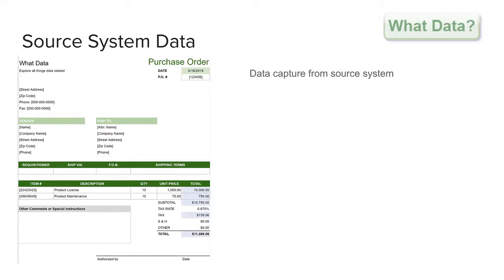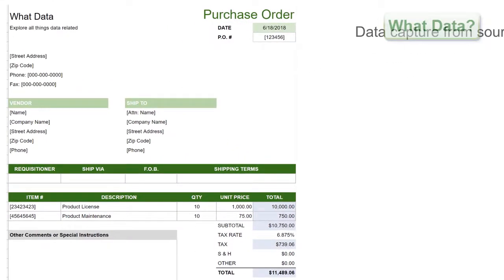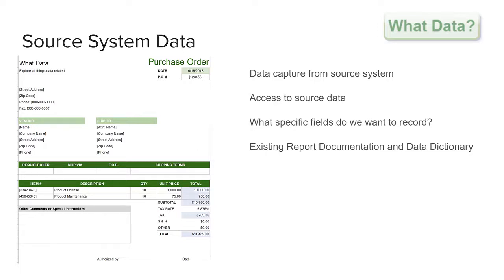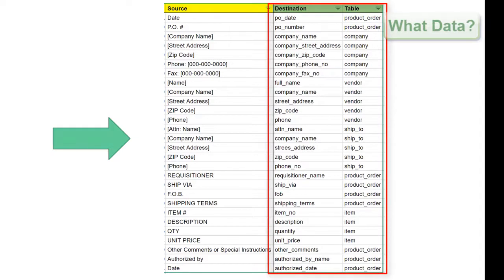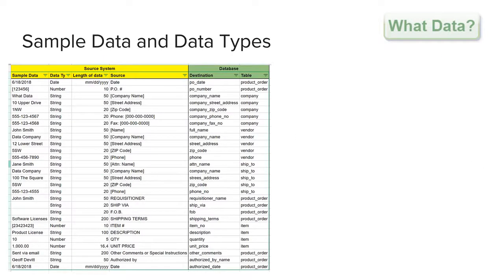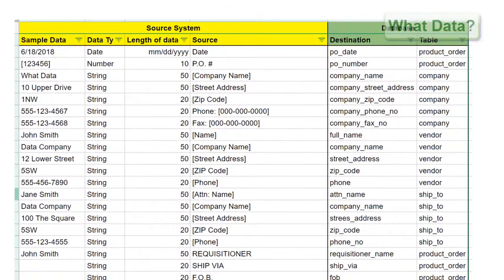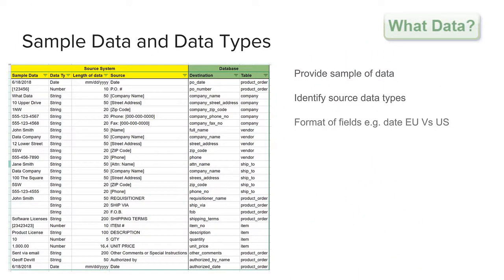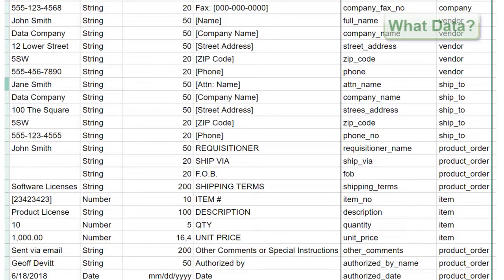DATA ANALYSIS COURSE | Capture Data Requirements | Lesson 4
learn data science in this data analysis courses. data science and machine learning is one the fastest growing fields, so, as a beginners data analysis courses are vast and in many variety. in this class we will cover  python for data science and Machine learning.

This is a Free data science online training to get people the support i wish i had when i wanted to learn Data Science.